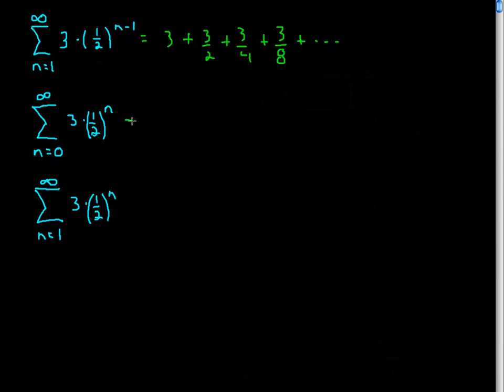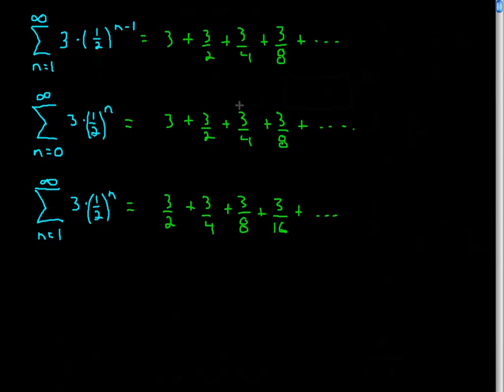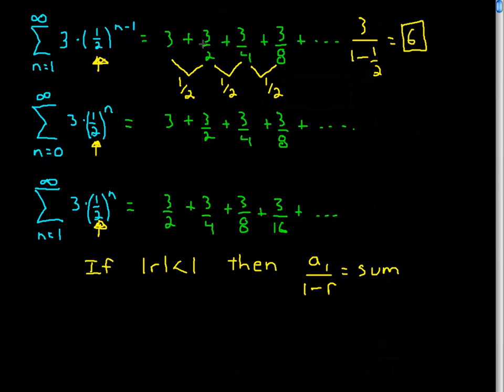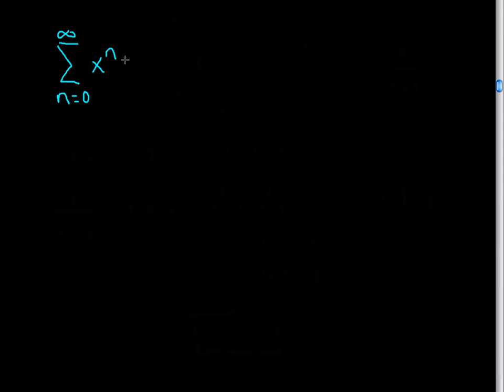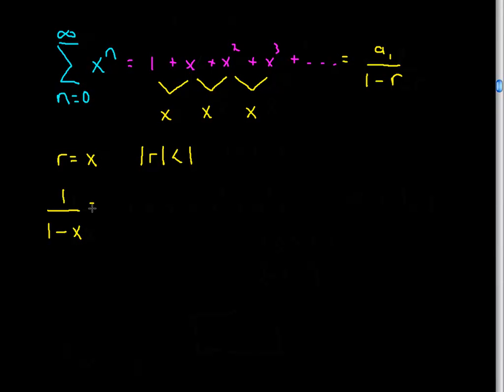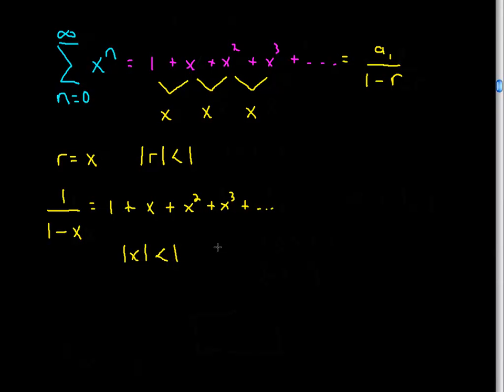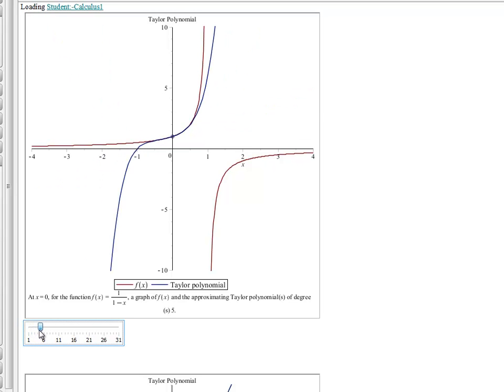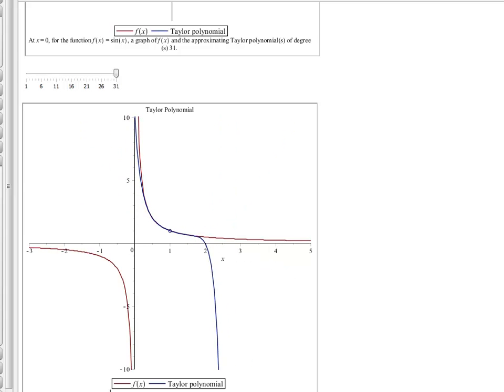Interval of Convergence Visualization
See an infinite series actually converge to a function over a particular interval